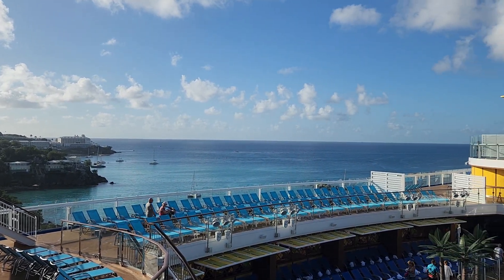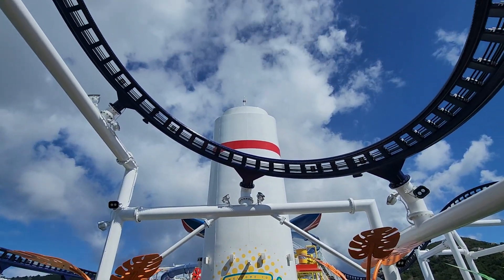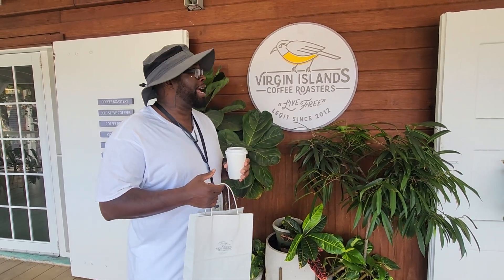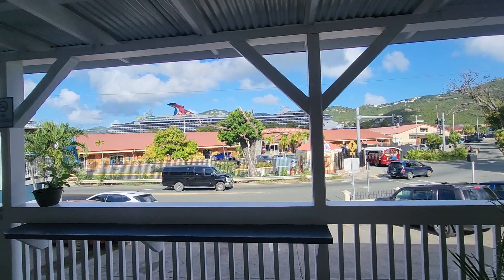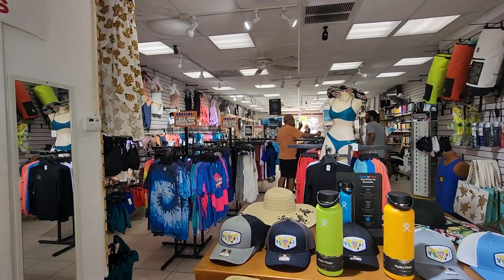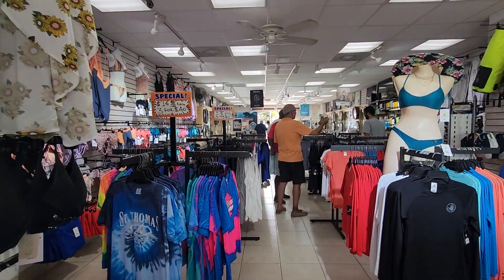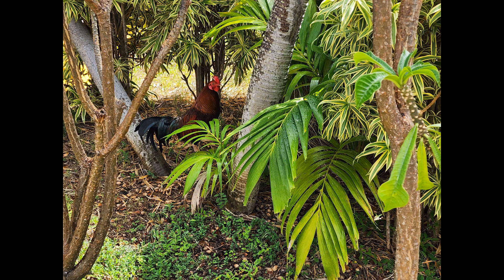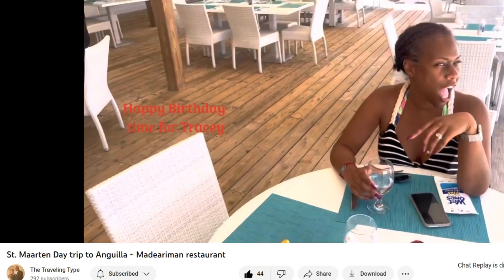St. Thomas U.S. Virgin Islands 2023 Cruise Port Shopping Carnival Celebration Travel Vlog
While we were in St. Thomas we did some shopping around the port. We visited Virgin Island Coffee Roasters, Barefoot Buddah and The Body Glove Surf Shop. We also had some fun playing mini golf on our cruise ship, Carnival Celebration before it was time for our snorkeling shore excursion.